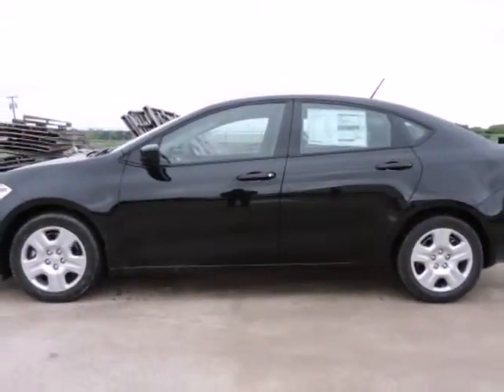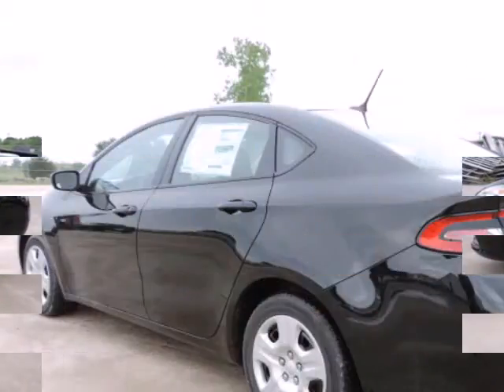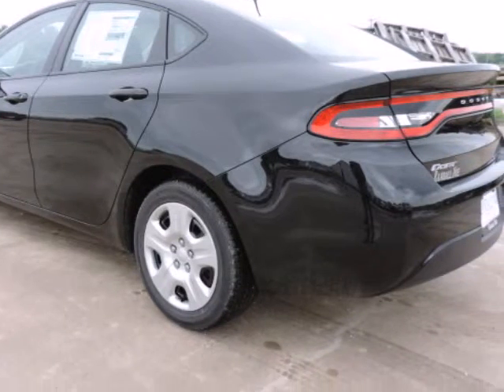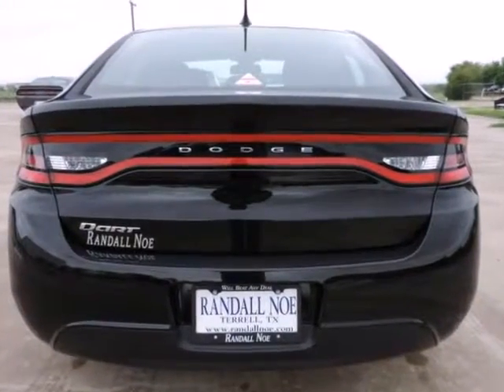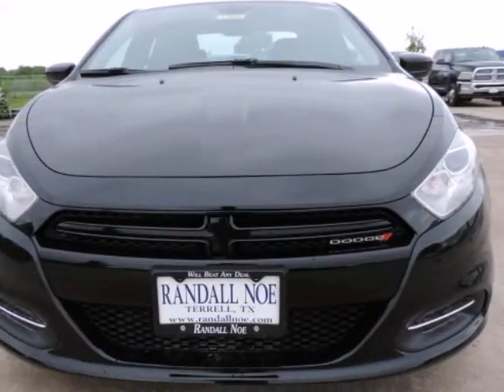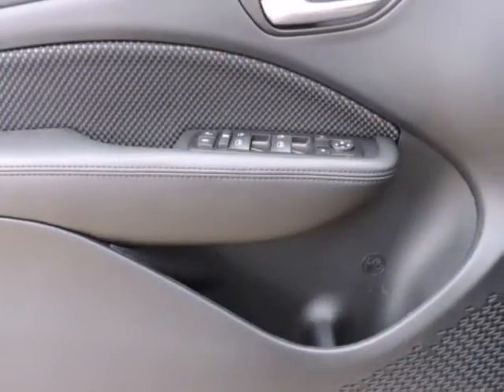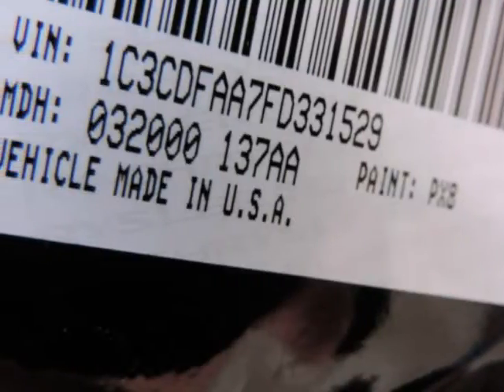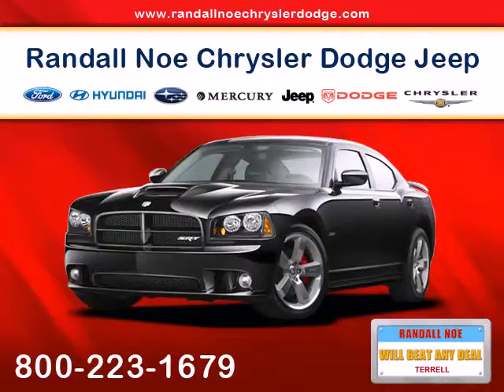2015 Dodge Dart 4dr Sdn SE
2015 Dodge Dart 4 Door Sedan SE
Stock Number: 15038
VIN: 1C3CDFAA7FD331529

Randall Noe Chrysler Dodge Jeep Ram presents this 2015 Dodge DART 4 Door Sedan SE. Represented in BLACK. Under the hood you will find the 2.0 Liter I4 16 Volt MPFI Dual Overhead Cam coupled with the AUTOMATIC.Warranty Information:Purchase this Dodge with confidence knowing it is backed with a 36 month / 36000 mile warranty.The Word Around Town: The 2015 Dodge Dart is a compact car competing with the likes of the Ford Focus, Toyota Corolla, Hyundai Elantra and Honda Civic. Dart models start at just over $16,000 for the SE and top out at about $23,000 for the Limited. Buyers get world-class styling and lots of customization options with the Dart, including three available engines and transmissions. Styling is customizable too, with Dodge offering a "Rallye" version that significantly changes the look of the vehicle.Options and Safety Features:Nicely equipped with ABS And Driveline Traction Control, Airbag Occupancy Sensor, Curtain 1st And 2nd Row Airbags, Driver And Passenger Knee Airbag and Rear Side-Impact Airbag, Dual Stage Driver And Passenger Front Airbags, Dual Stage Driver And Passenger Seat-Mounted Side Airbags, Electronic Stability Control (ESC) And Roll Stability Control (RSC), Low Tire Pressure Warning, Outboard Front Lap And Shoulder Safety Belts -inc: Rear Center 3 Point, Height Adjusters and Pretensioners, Rear Child Safety Locks, Side Impact Beams.Awards And Accolades:IIHS Top Safety PickRandall Noe Chrysler Dodge Jeep Ram WE WILL BEAT ANY DEAL! At Randall Noe Chrysler Dodge Jeep Ram our goal is to provide you with an excellent vehicle purchase and ownership experience. For the finest in personal customer service, please contact the Internet Department directly through this website.Also, please note, we take great care to keep our listings up to date, however our inventory changes daily and not all inventory is online. If you do not see what you are looking for, then please call.We look forward to pro